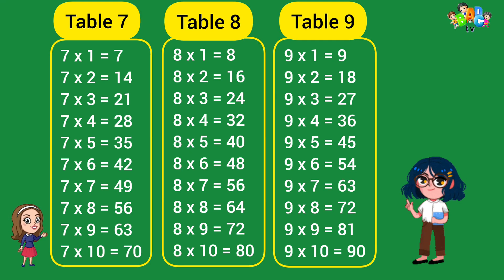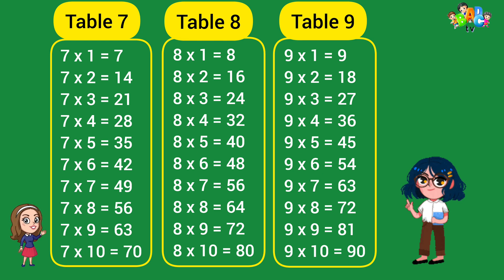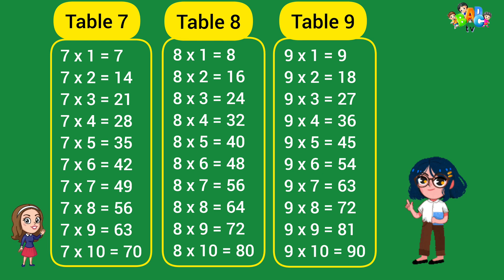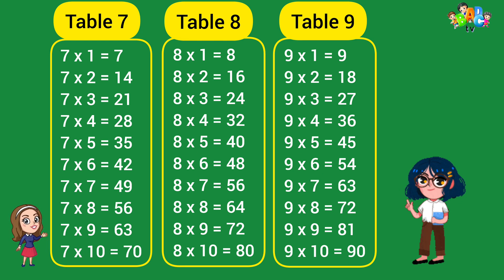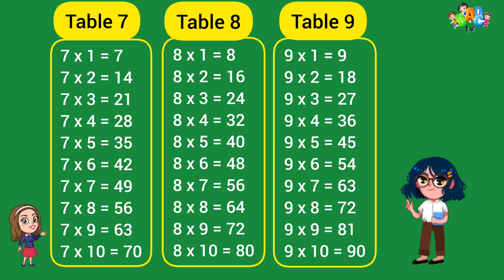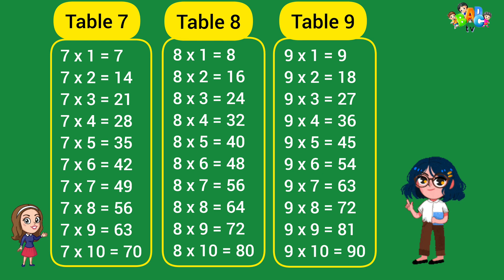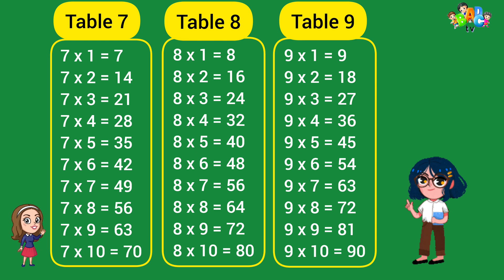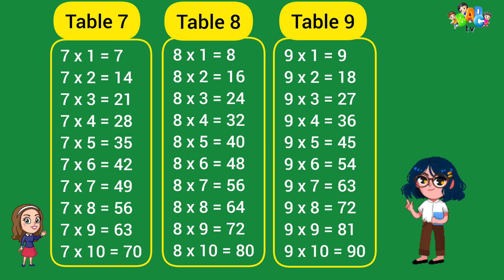Table of 7x, 8x, 9x